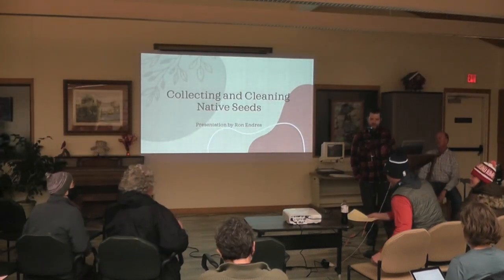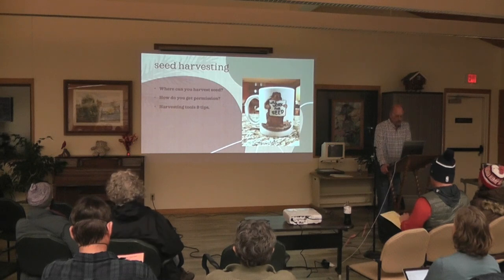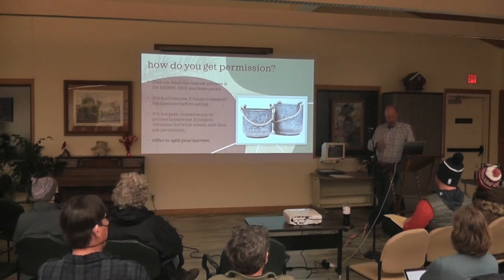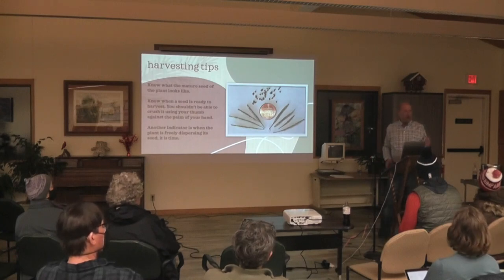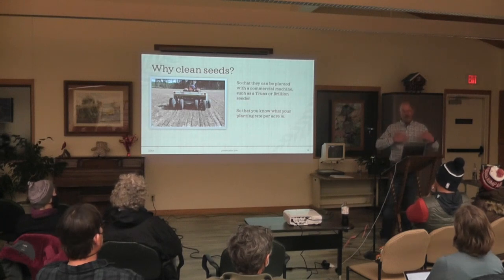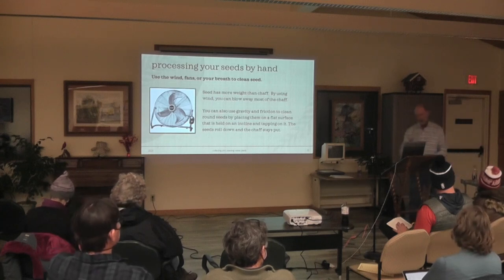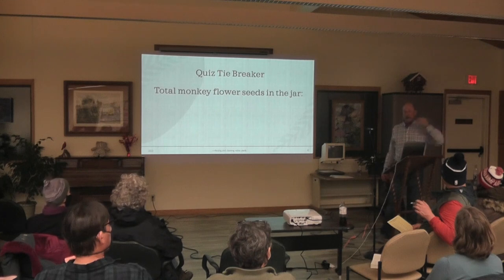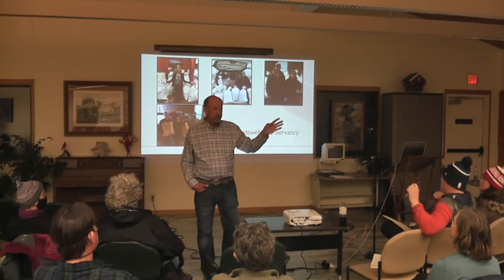Collecting and Cleaning Native Seeds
Ron Endres has been harvesting and donating native seeds to non-profits over the last 13 years. His seeds have been used to plant more than 75 prairie, savanna, and woodland restorations in Wisconsin, Illinois, and Iowa. Though he works alone, his 2022 harvest totaled over 600 lbs. of pure seed valued at over $225,000 representing 191 species.

Ron learned his craft working as a volunteer specializing in seed harvest, production, and planting with Dane County Parks. He understands seed cleaning through the use of large production machines as well as small, hand-processing methods. Ron will share techniques on how to harvest, dry, and screen seeds and what basic tools and equipment are used.